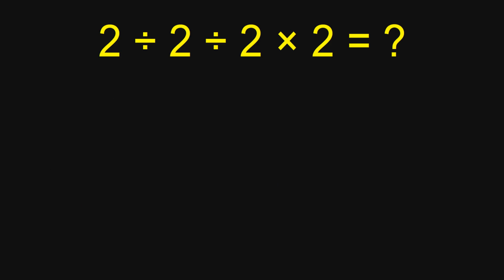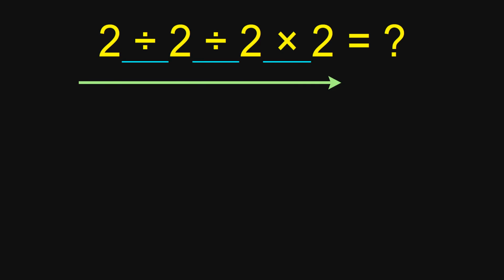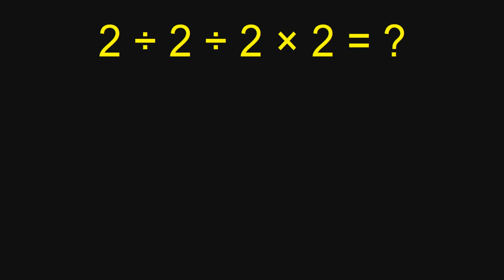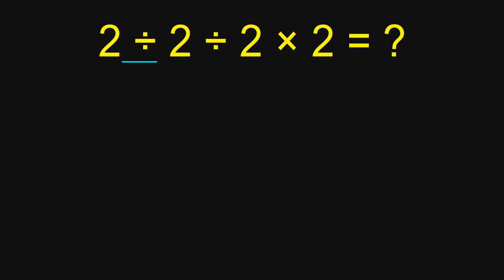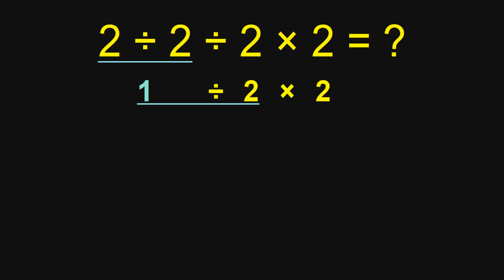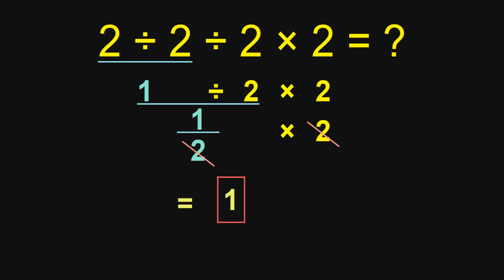99% of People Fail This Simple Logic Test! 2÷2÷2×2 = ?